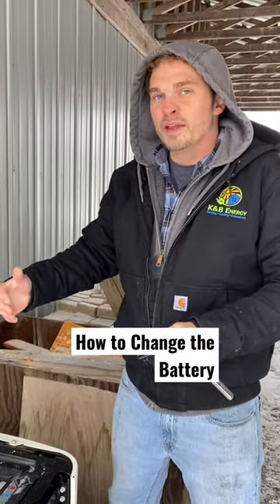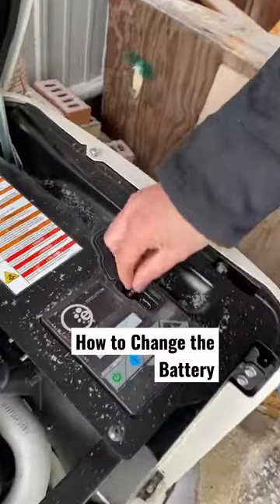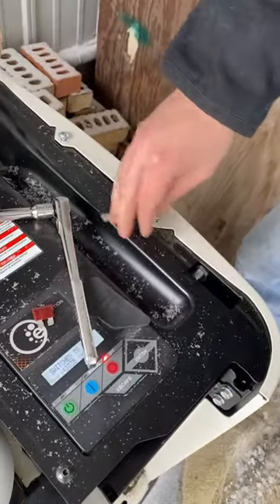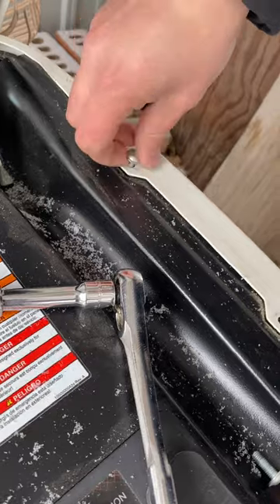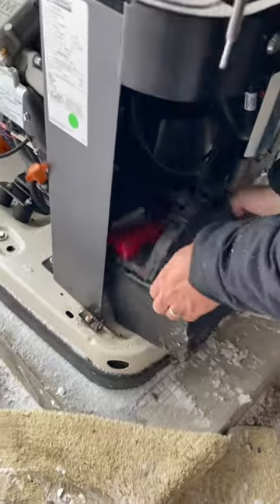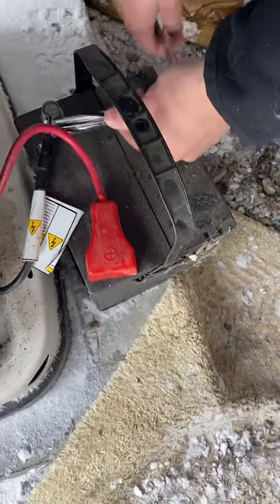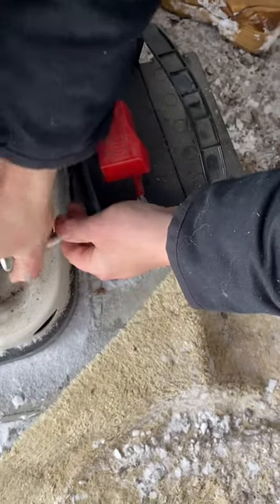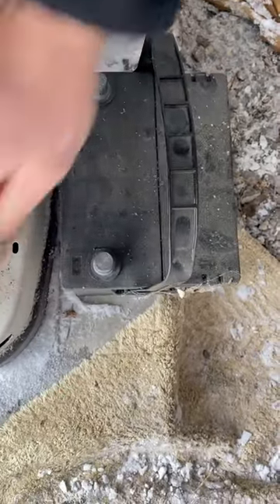short shorts shortvideos michigan trudystuchlik electrical generac generator kandbenergy